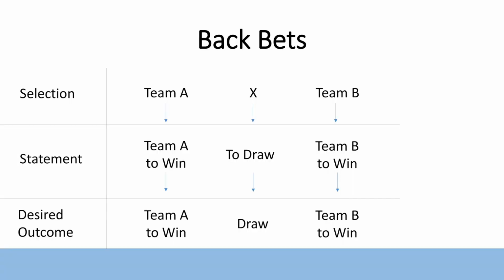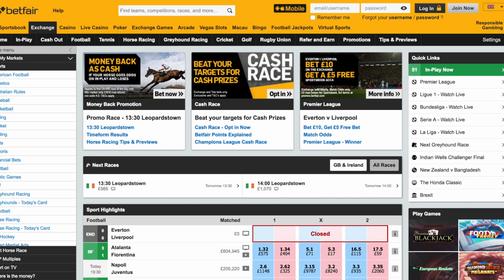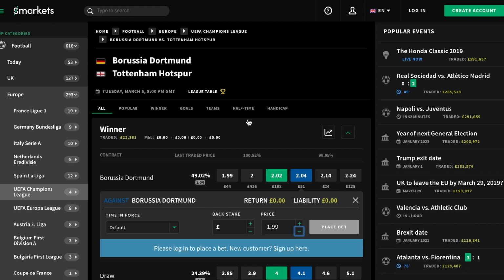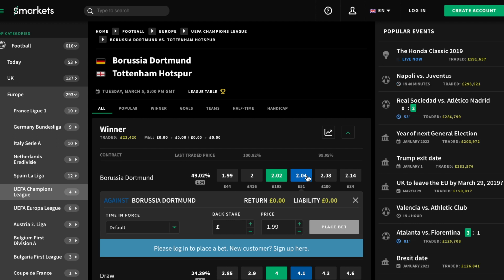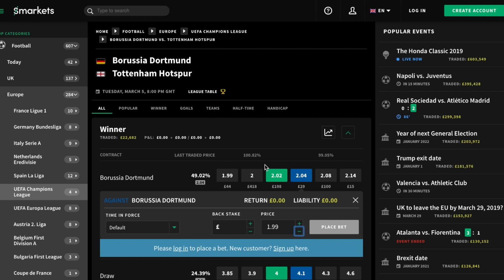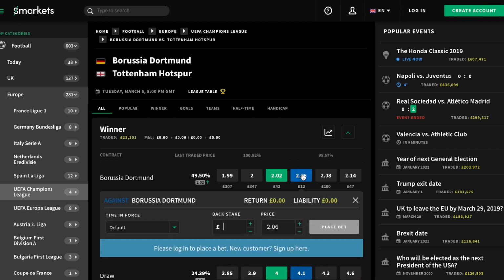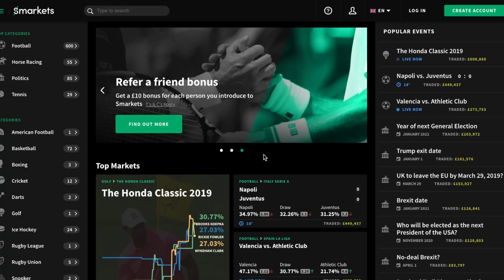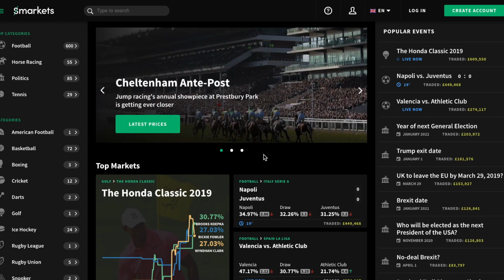Lay Bets Explained | Understanding Betting Exchanges - Matched Betting | OutPlayed.com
Sign up to get a trial with Profit Accumulator and make £40-45 by following the simple instructions

In this video I simply explain the basics of betting exchanges and how they work. I will also explain a bit more about lay bets, which I have touched on in previous videos.

Betting exchanges are peer to peer (P2P), meaning that you bet against another person, rather than against a bookmaker. This means that you can place either a back bet (a normal / traditional bet) or a lay bet (which is essentially acting as a bookie)

These platforms allow us to qualify for and extract profit from free bets.

Invest your time into your future by watching this a few times to gain a sound understanding of the fundamentals of betting exchanges and lay bets.

As a thank you for joining, you will have access to my FREE profit tracking spreadsheet and list of valuable forum threads that you can use to boost your earning potential.

If you enjoyed the video and/or found it helpful, please be sure to give a thumbs up, subscribe to my channel and turn on notifications so that you don't miss any of my future content!

You must be 18+ and live within the UK / Ireland to take part in Matched Betting.